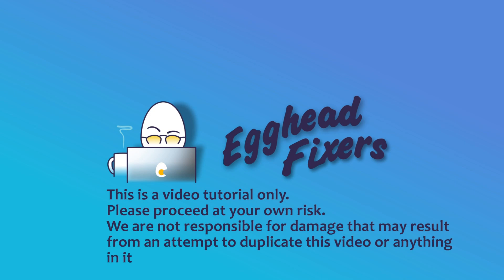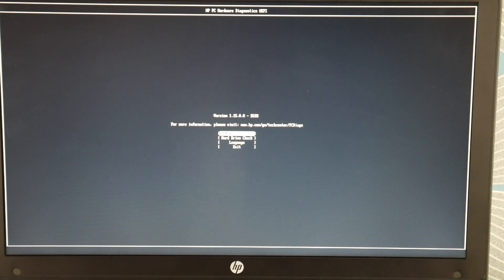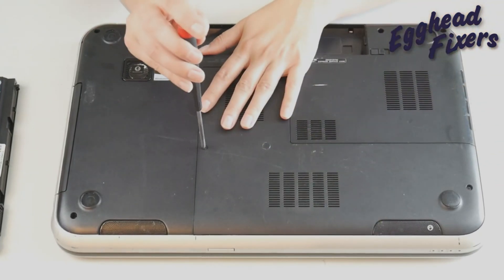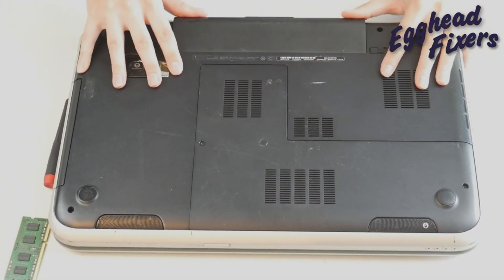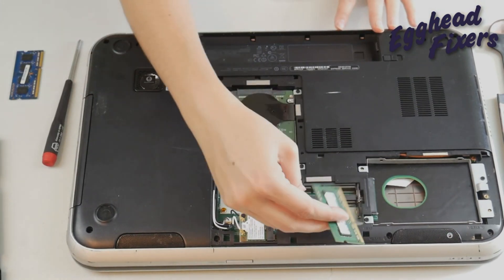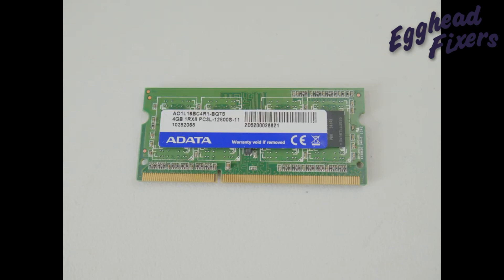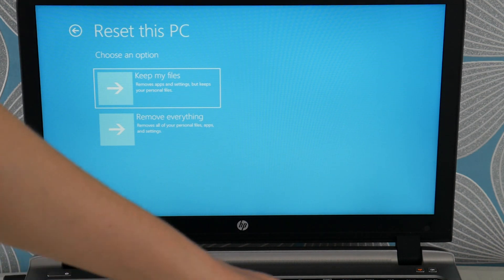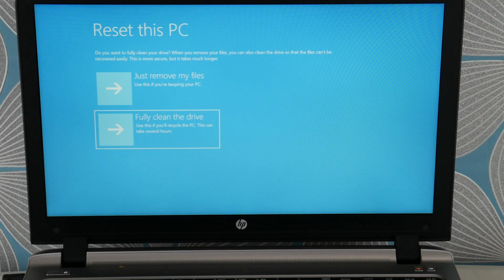How to Fix a HP Blue Screen Error Tutorial by a Certified Technician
Nothing strikes fear into a computer user than seeing a dreaded blue screen of death:/ Although it's not as hopeless as it seems. In this video, our HP Certified Technician takes you through the steps to diagnose any software or hardware issues that could be causing a BSOD  issue. We can help you permanently fix a blue screen stop code error.

Computer repair tool kit recommended by our technicians:

Screwdrivers used in the video:

Link for replacement Hard Drive compatible with most HP laptops:

Link for work laptops and desktops our technicians recommend:

Link for school laptops and chromebooks our technicians recommend: